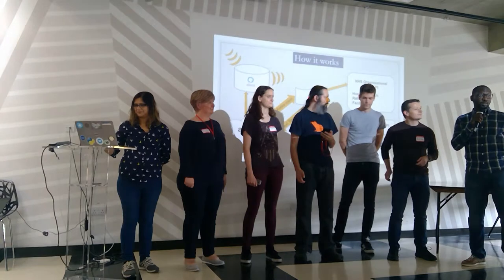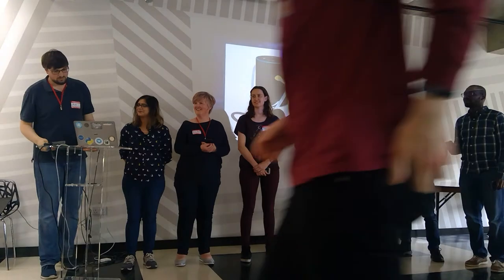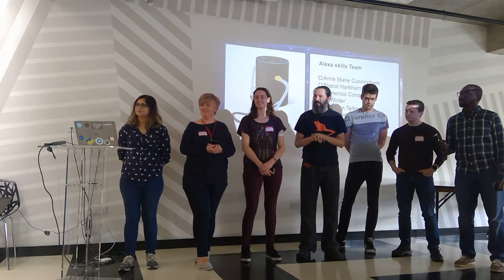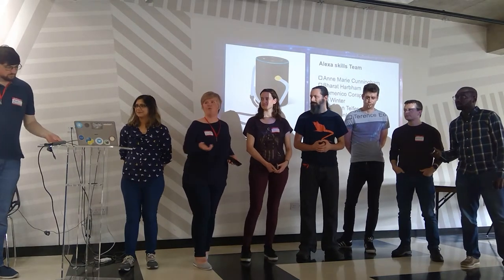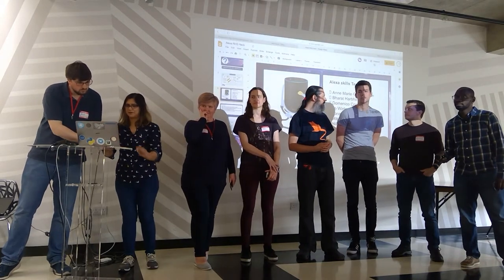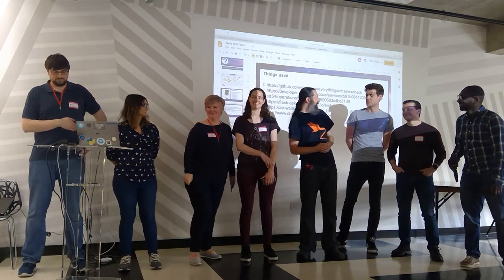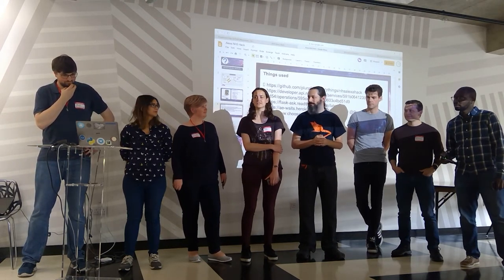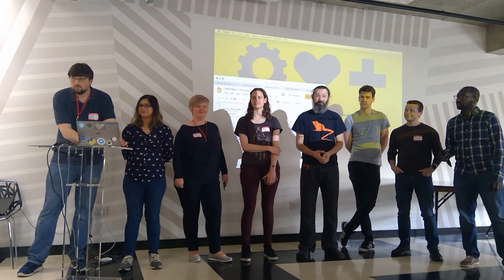NHS Hack Day #22 Presentations: Alexa Skill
Recording of the "Alexa Skill" presentation from NHS Hack Day #22 in London June 2019.